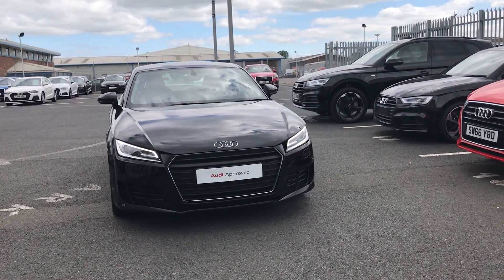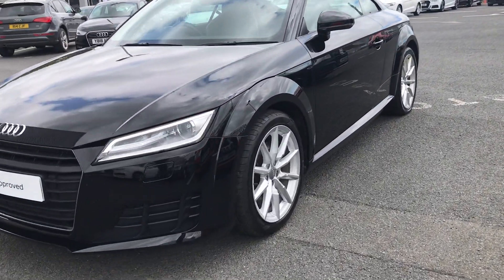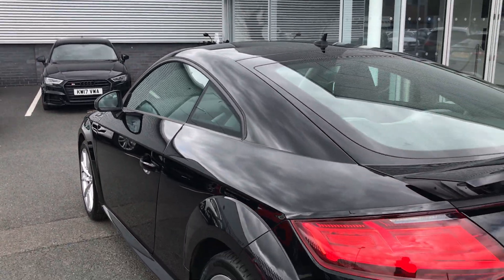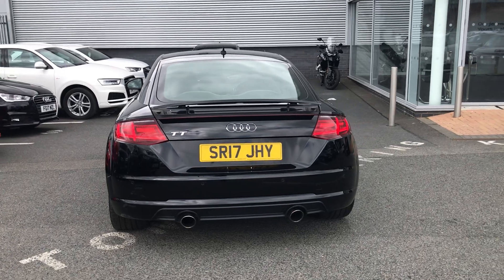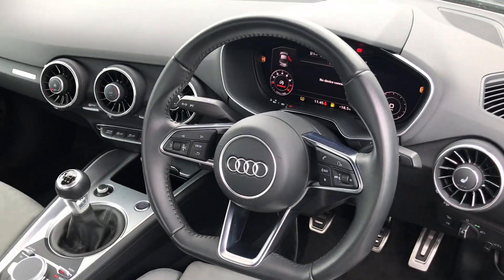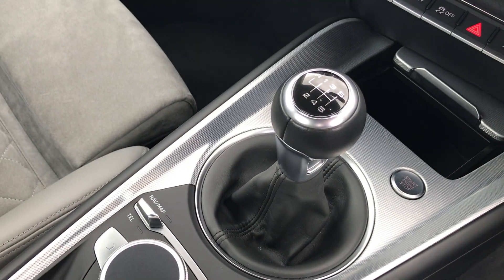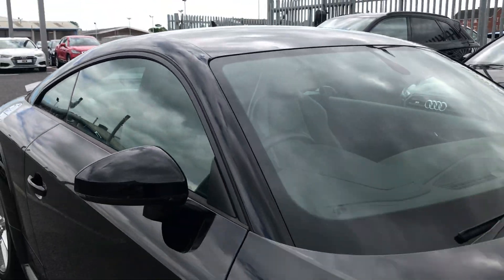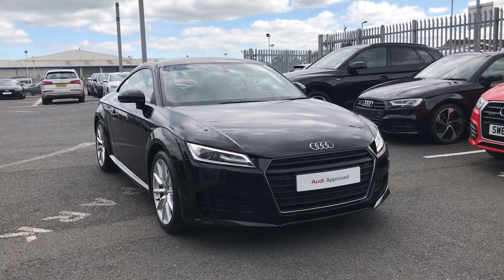Approved used TT Coupe for sale at Carlisle Audi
Approved used TT Coupe Sport 1.8 TFSI 180 PS 6-speed